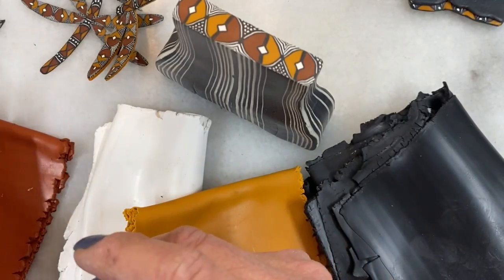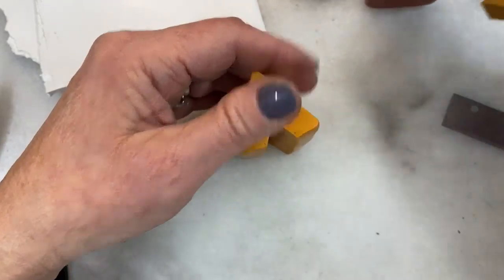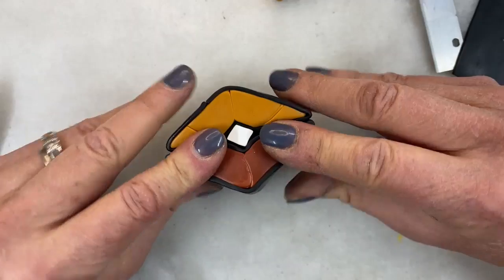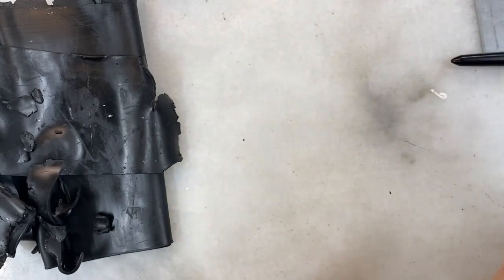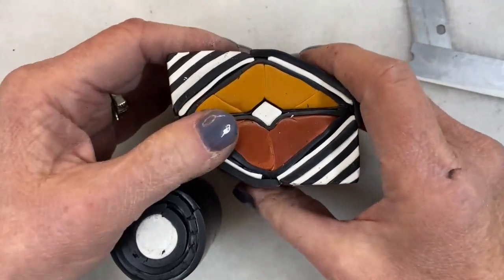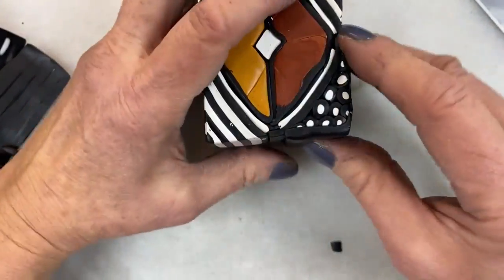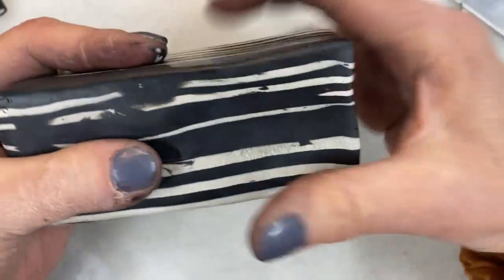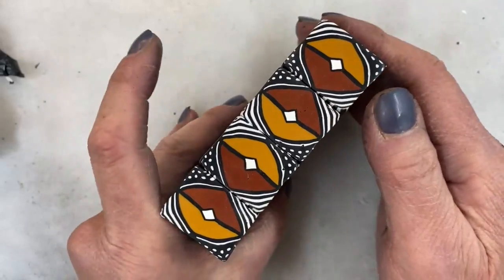Part 4 Mud Cloth Polymer Clay Canes - A Polymer Clay Tutorial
Here's Part 4 of the Mud Cloth Canes Series.

Cheers, Donna